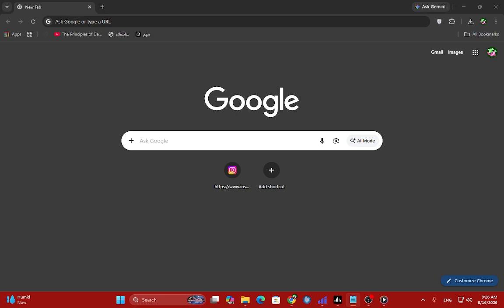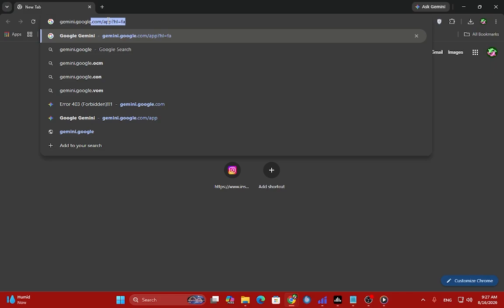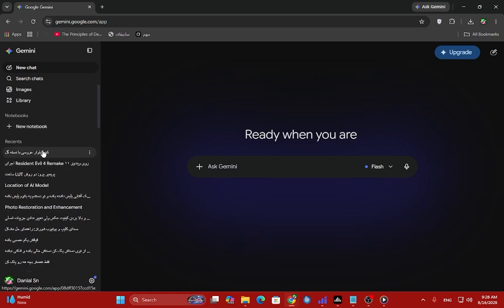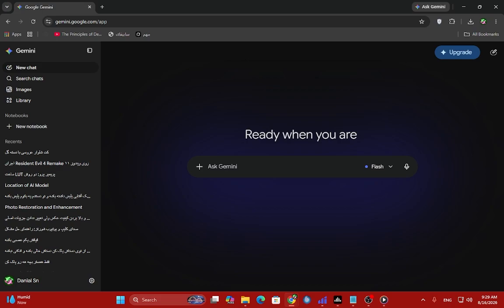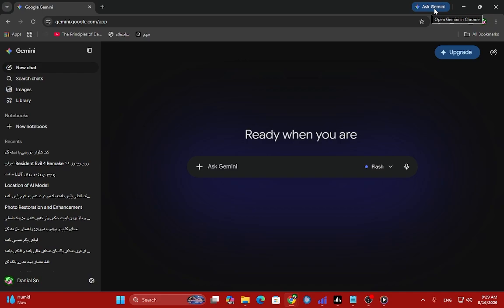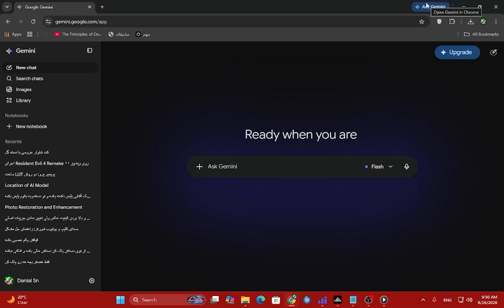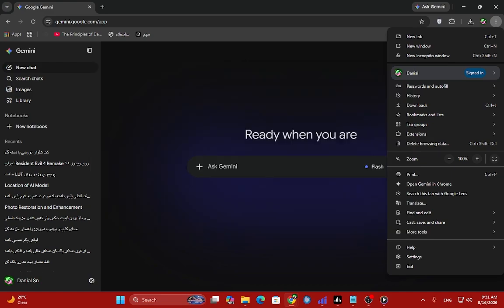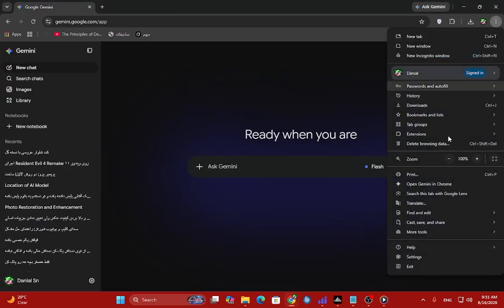How to Get Gemini in Chrome | Add Gemini to Toolbar on Mac & Windows 10/11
How to get Gemini in Chrome and add Gemini to the Chrome toolbar on Mac and Windows 10/11? In this 2026 guide, I’ll show you how to get Gemini in Google Chrome and what you need to know if the Gemini option is missing.

If you don’t have Gemini in Chrome, this tutorial explains why you may not see it, the requirements and eligibility you need, and how to get Gemini working in Chrome on your computer.

This guide covers Gemini in Chrome, Gemini Chrome toolbar, Google Gemini, Gemini for Chrome, how to enable Gemini in Chrome, and how to get Gemini on Mac and Windows 10/11.

Timestamps:
00:00 – Intro
00:40 – Why You Don’t Have Gemini in Chrome
01:23 – Requirements & Eligibility
02:06 – How to Get Gemini in Chrome
05:15 – Outro